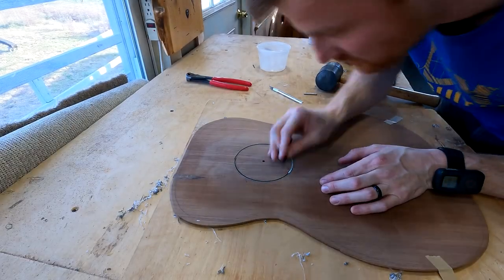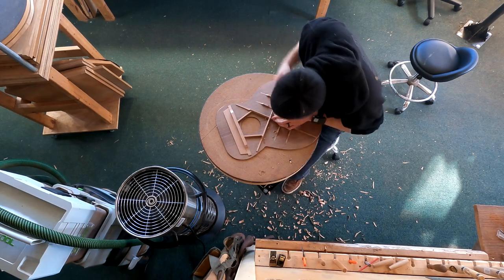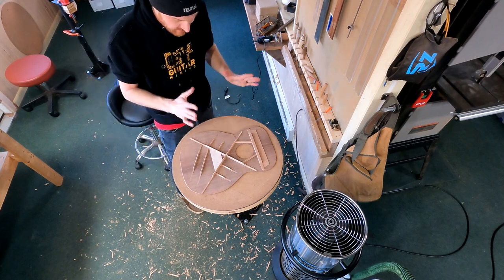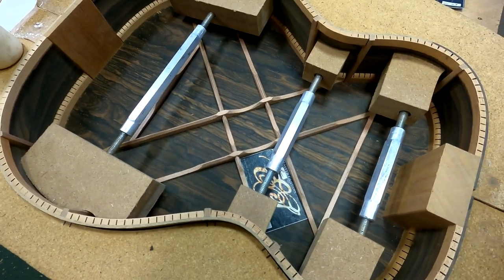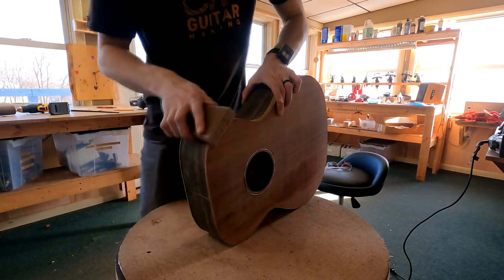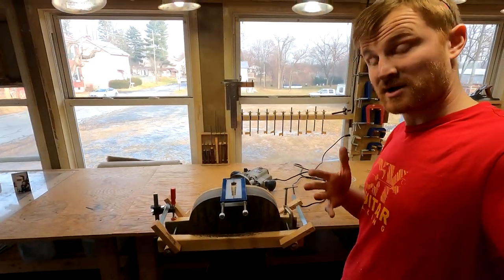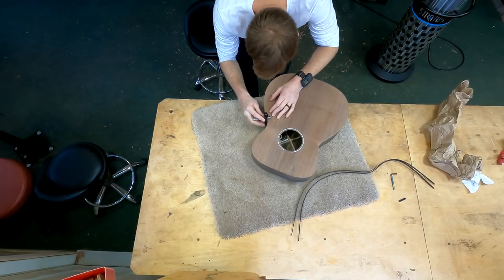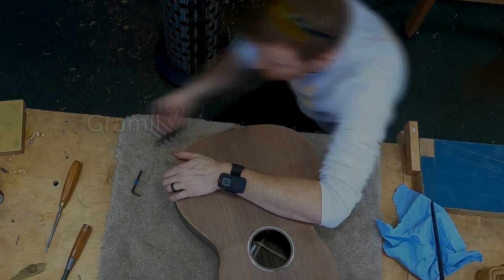Guitar #85 | Full Build with Commentary | Part 3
The third part in a series detailing the construction of a Triple-O guitar, with educational commentary from the builder.
This one was built with Redwood for the top, Ziricote for the back and sides, and Port Orford Cedar for the neck. This instrument has a handful of unique features: Steinberger Gearless Tuners for 40:1 tuning precision, lattice bracing for the back plate, Mother of Pearl purfling and rosette, and a new bridge shape.
In this part, I will be voicing the top, installing a decorative endwedge, creating side purfling, and cutting binding/purfling channels.